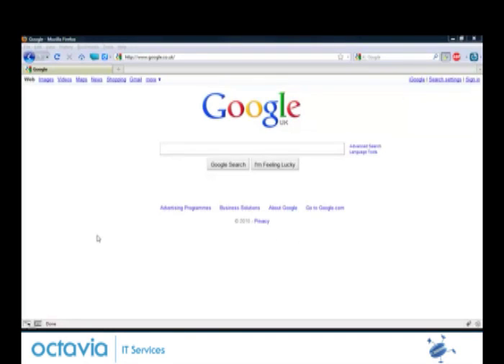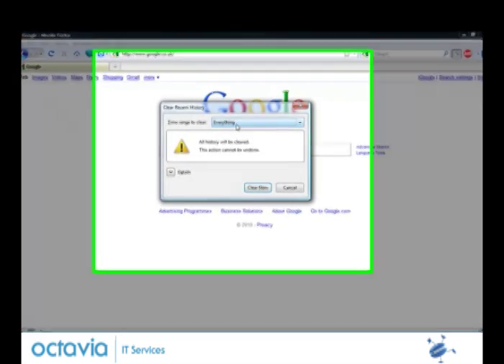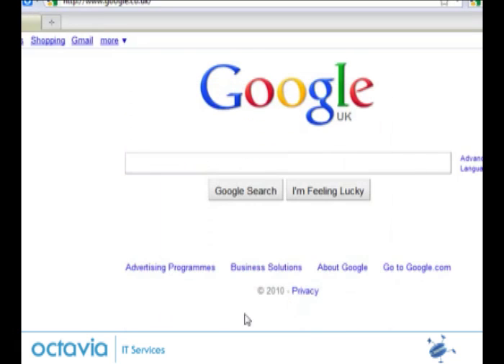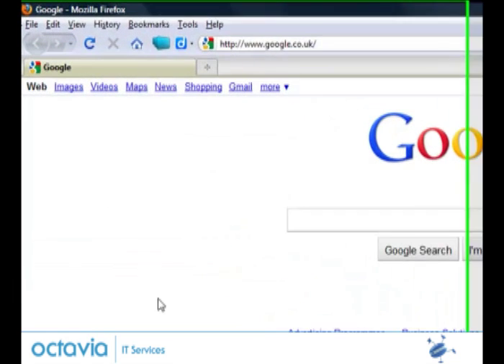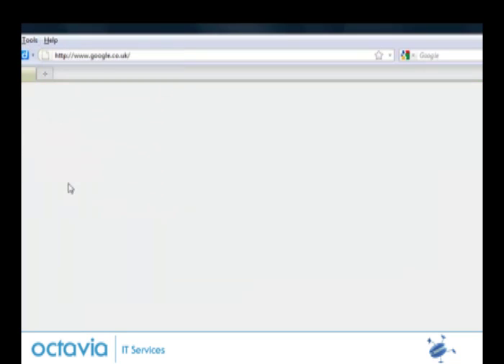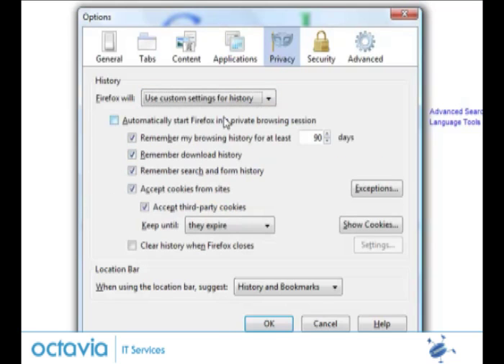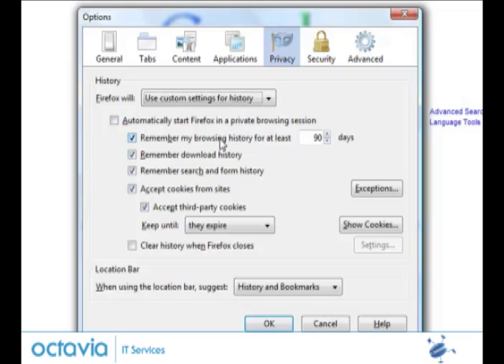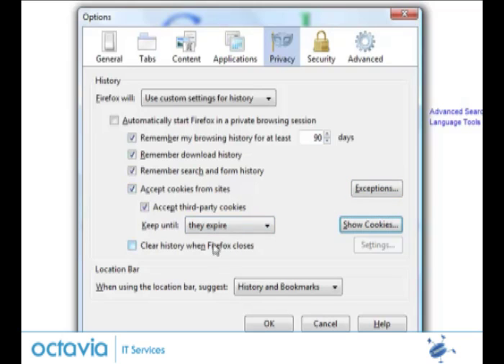Browser Safety - Tips On Privacy in Firefox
Online privacy is a big topic these days so with that in mind we thought we would bring you a video on how to make your mozilla firefox browser more secure and also clear some of the stored data from you computer.